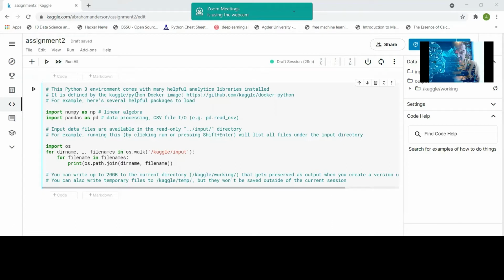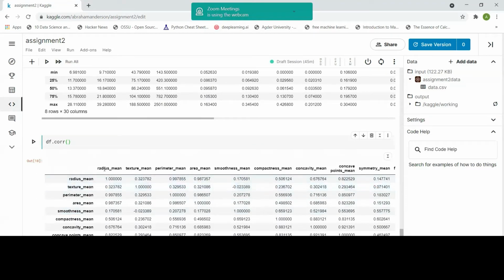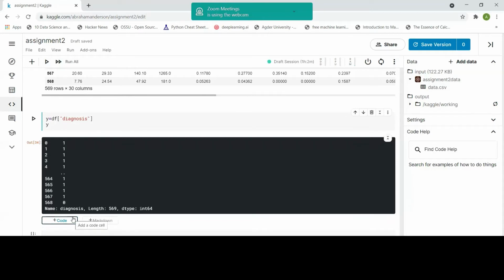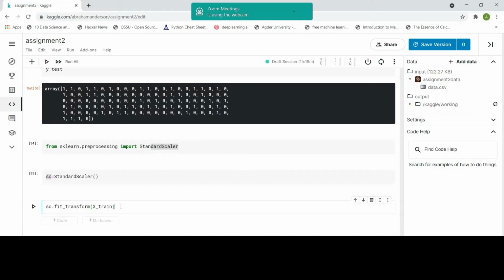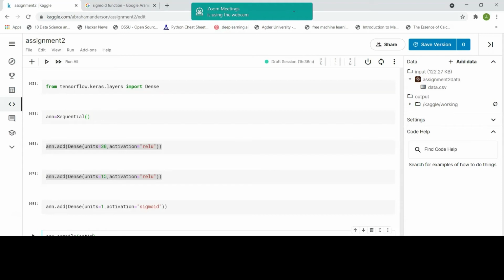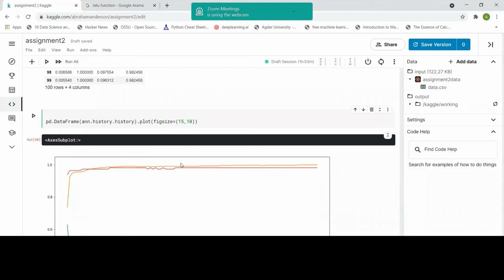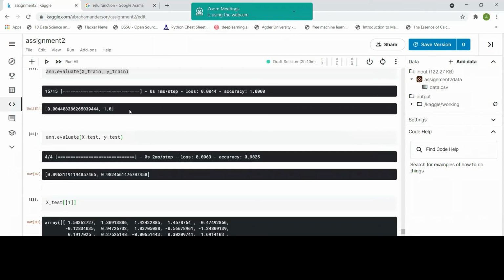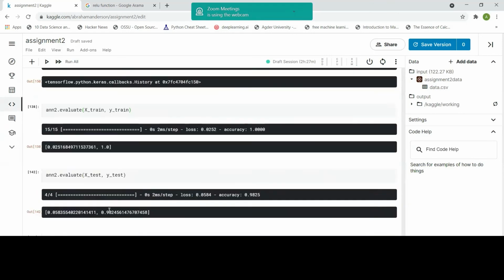Detection of Cancer Tumors via Deep Learning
This is a fully hands-on deep learning project. I explain every process step by step from importing data to the prediction of tumors via our deep learning model with  %100 accuracy in training data and %99 accuracy in test data. Throughout the tutorial, we will go through and analyze some features of tumors and classify tumors as malignant or benign tumors based on these features by means of artificial neural networks.